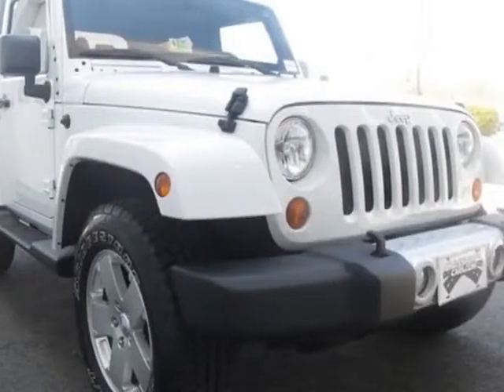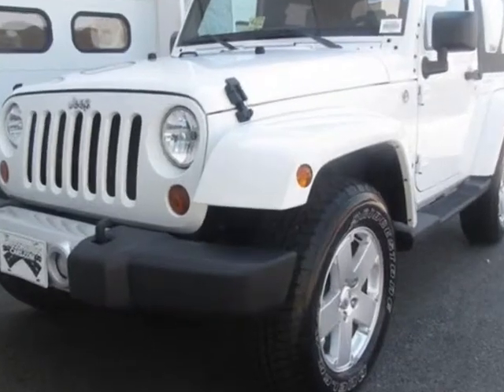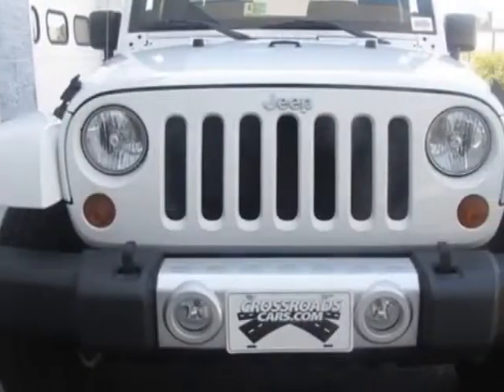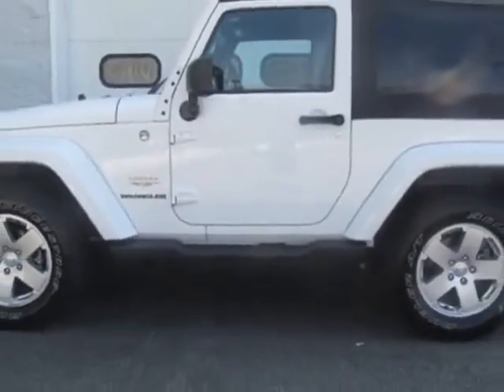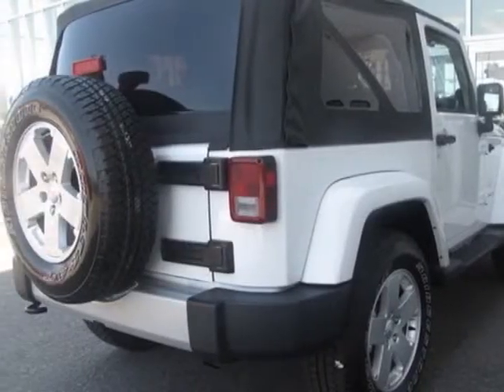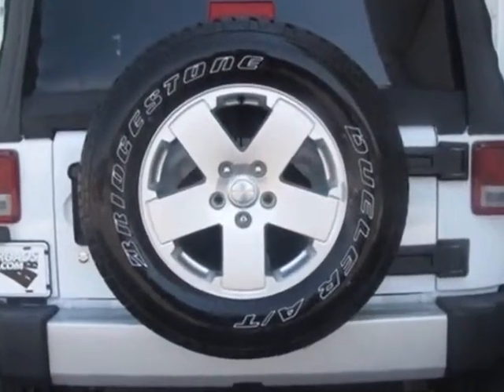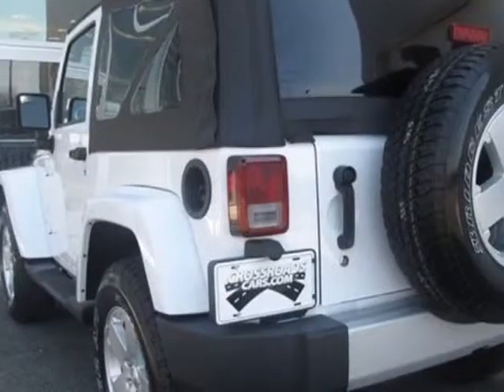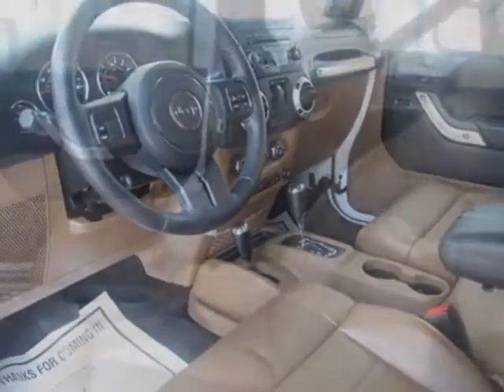2012 Jeep Wrangler Sahara SUV - Prince George, VA